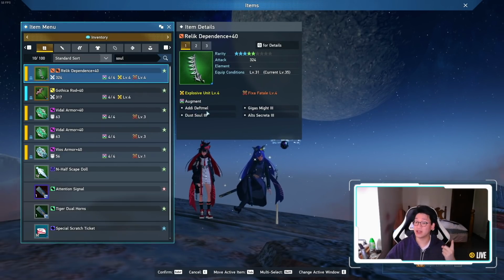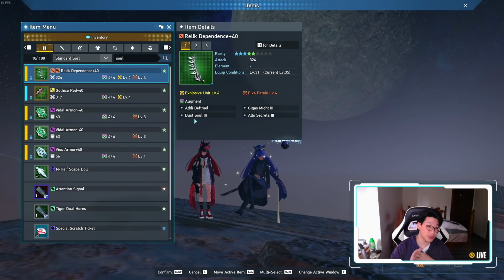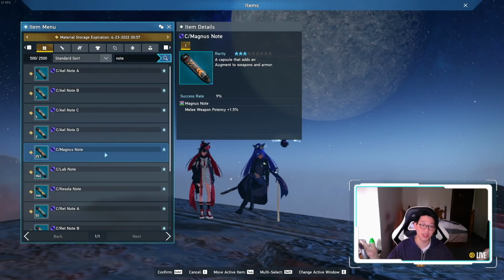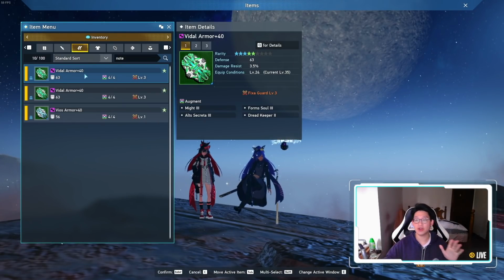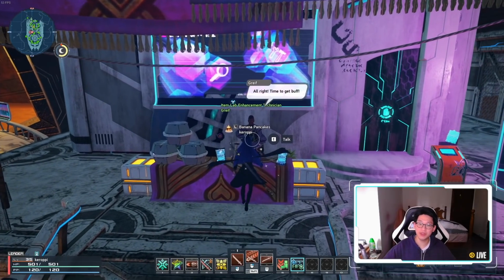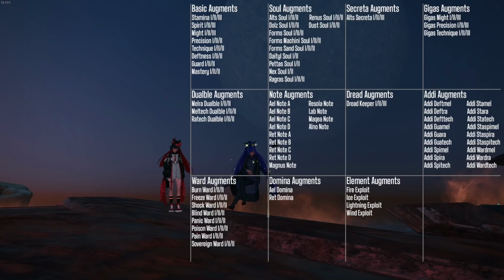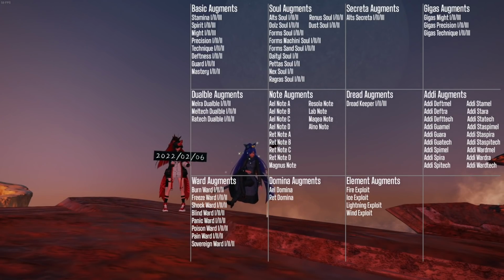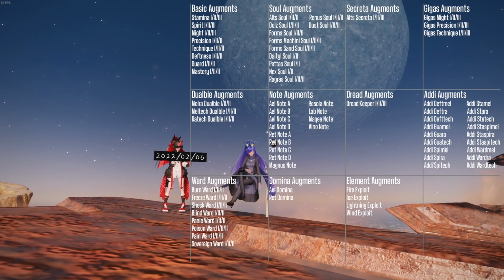[PSO2:NGS] 5 Augment Slots! What Do!?